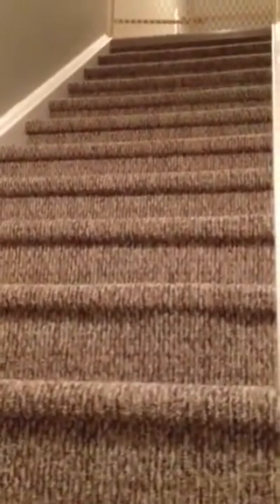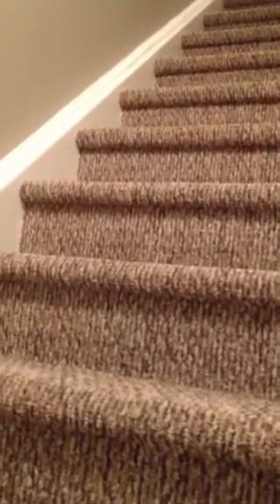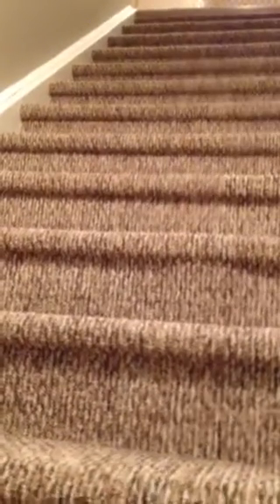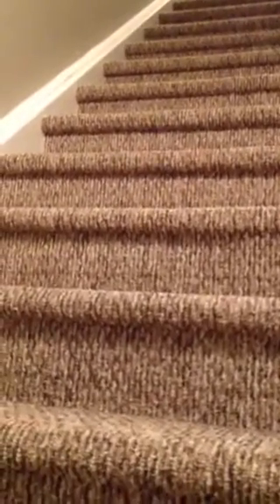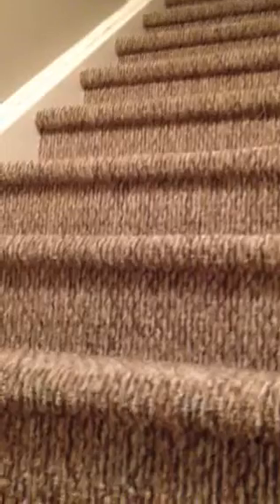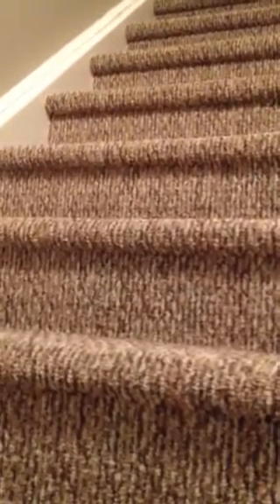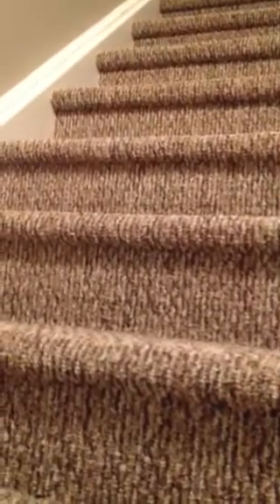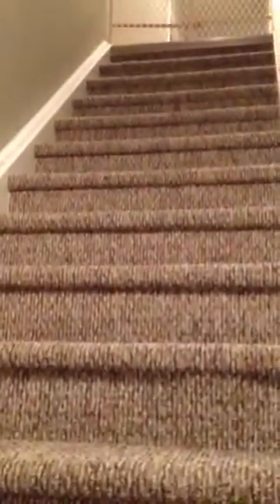Relevance of trig